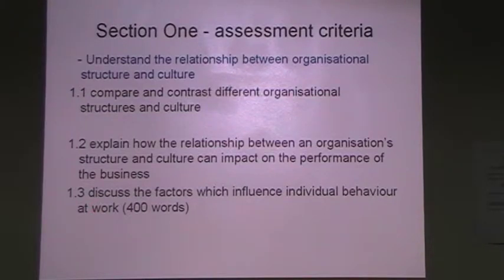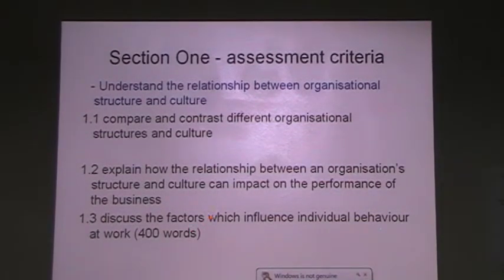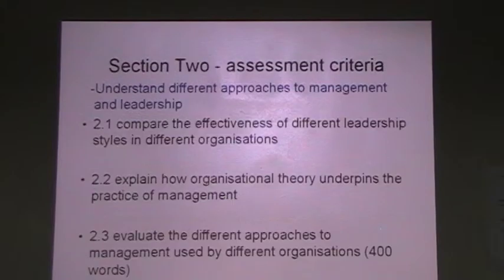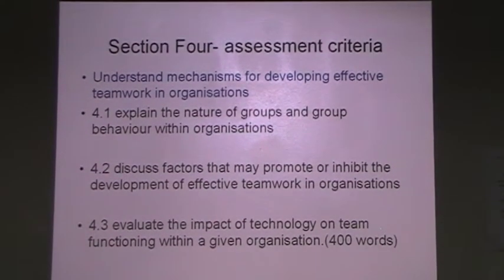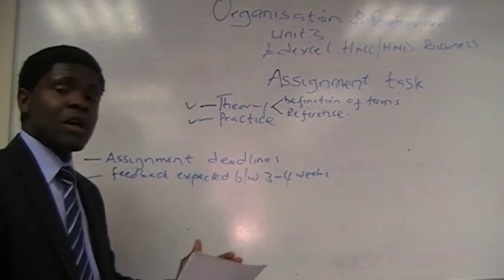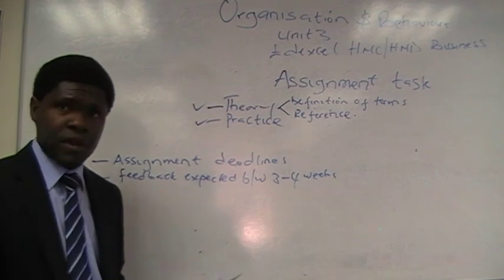Organisation and Behaviour Assignment brief -2